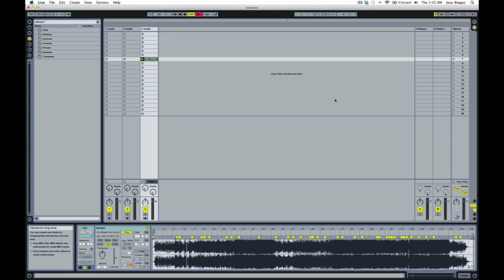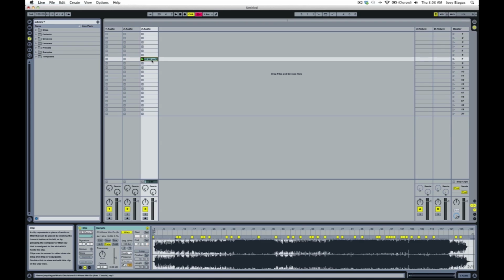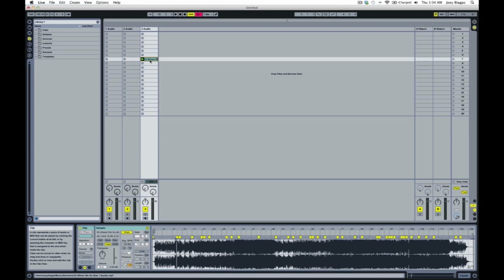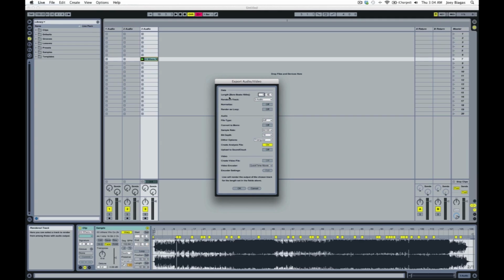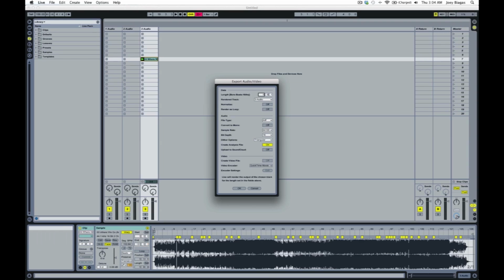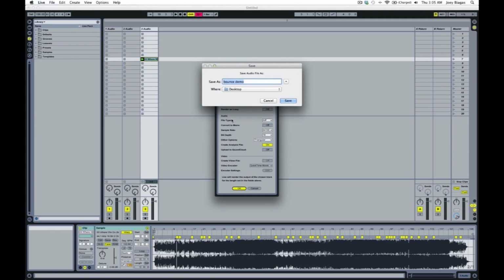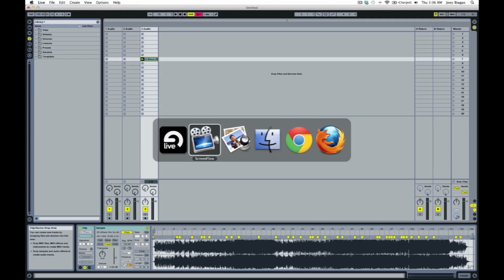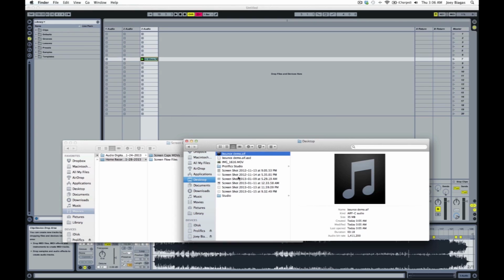How to Bounce a Track in Ableton : Home Recording Studio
Ableton Live is one of the most popular recording programs on the planet. Find out how to properly bounce a track in Ableton with help from an audio engineer with a degree in Audio Recording from California State University Dominguez Hills in this free video clip.

Filmmaker: Joey Biagas

Series Description: You'd be surprised by just how little is standing in between you and your dream of having a recording studio right in your very own home. Get a home recording studio clinic with help from an audio engineer with a degree in Audio Recording from California State University Dominguez Hills in this free video series.